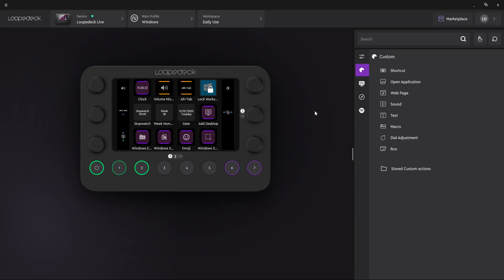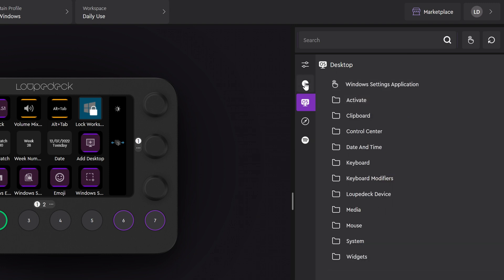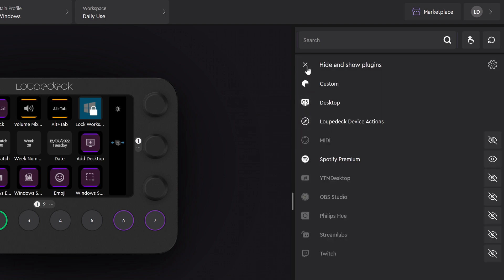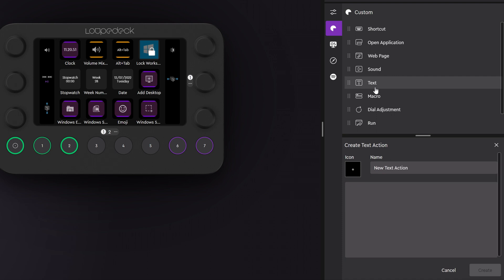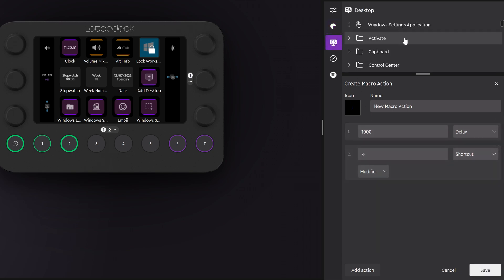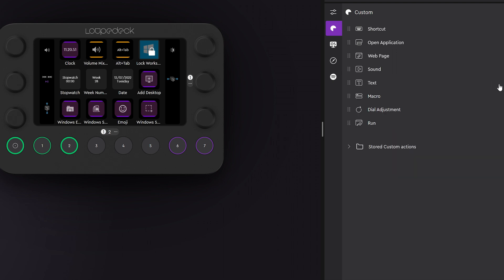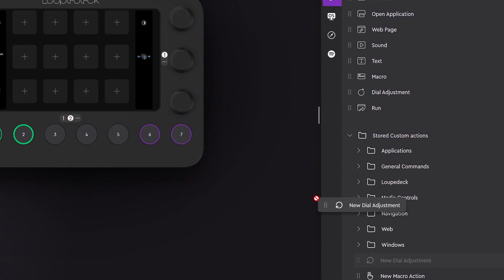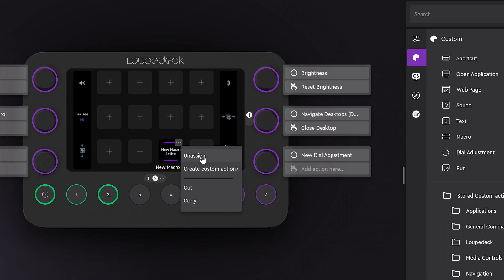Loupedeck Software 5.2 - Actions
In this tutorial you will learn how to search and assign actions to your Loupedeck Live or Loupedeck CT. You’ll also learn about the different types of Custom Actions and how to create them. Note: the updated interface of Loupedeck Software 5.2 currently only supports Loupedeck Live, Loupedeck CT, and the Razer Stream Controller.

The Loupedeck Live and CT are customizable consoles designed to enhance creativity and boost productivity.